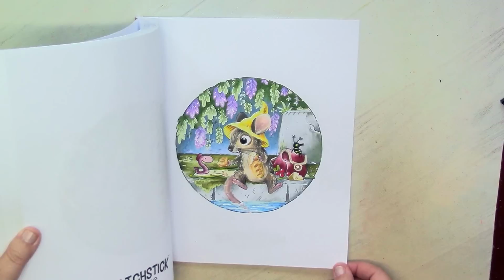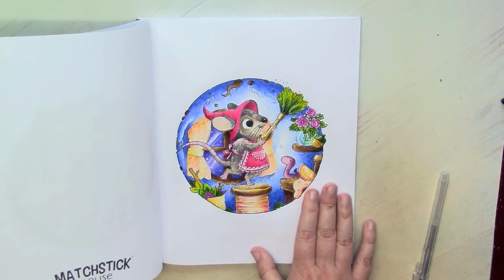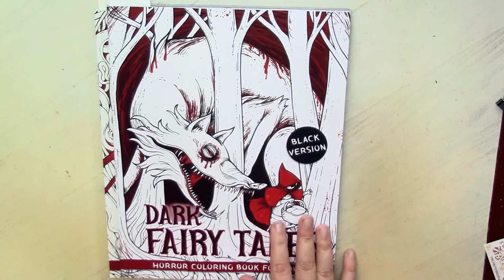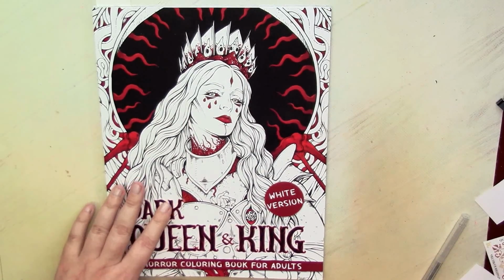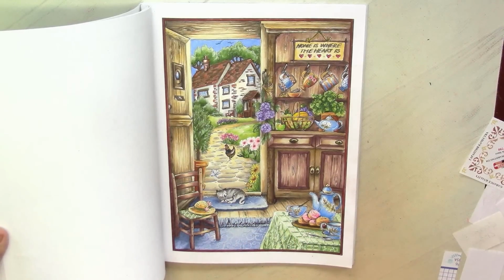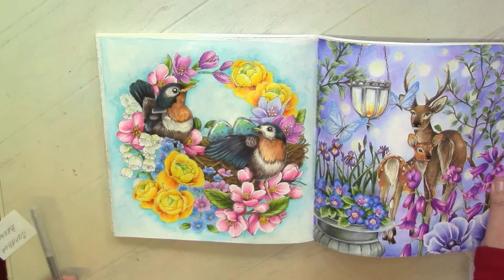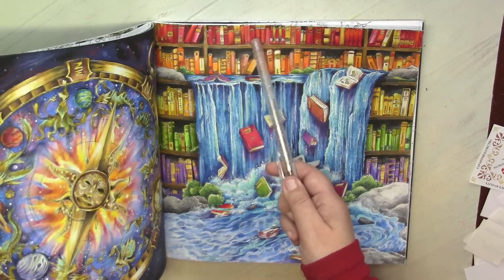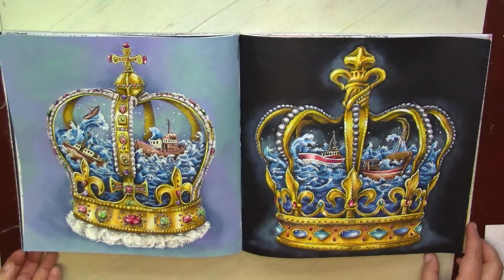What I colored in May '23 coloring adultcoloring / My finished colored pictures